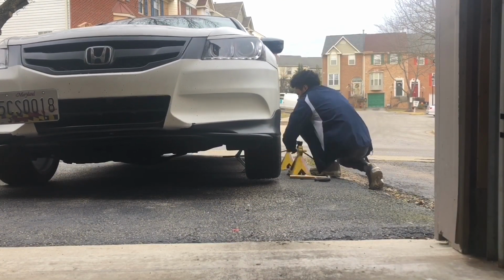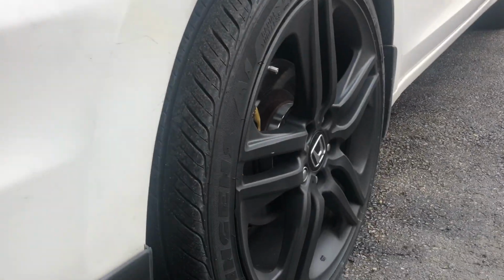Making the Accord Handle Better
In this video I installed a pair of spacers on the front wheels. At first I had 15mm on but I didn’t feel like it looked aggressive enough so
I went with 20mm. With this setup (Front: 20mm) along with the setup in the rear (25mm) it has changed the handling of the car. The car now has a wider track, so when going into to corners the car grips the road more than before. So far everything performs well and looks great. Check it out!!!

Music comes from YouTube channel @AudioLibrary